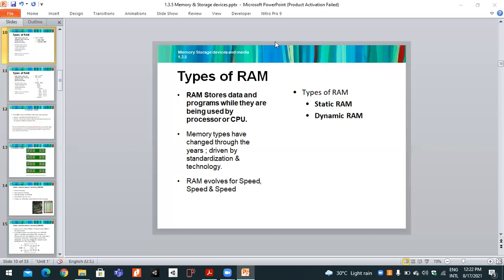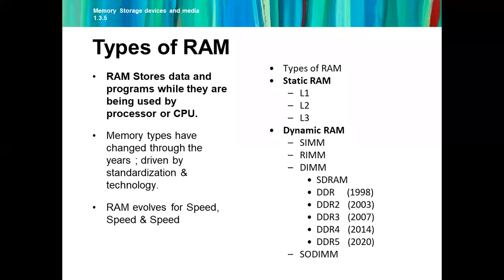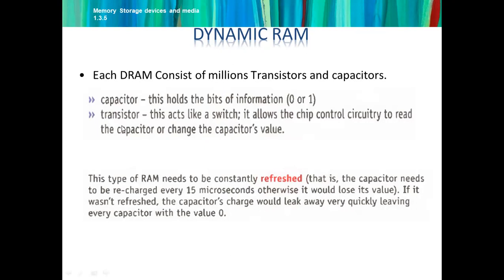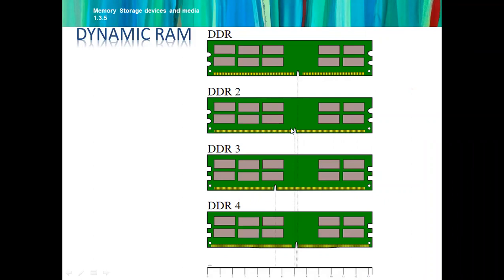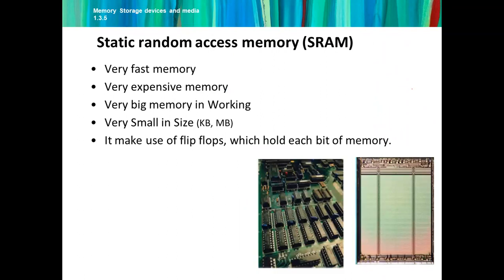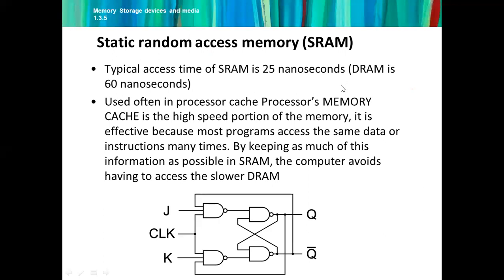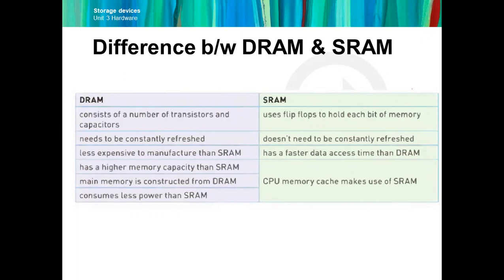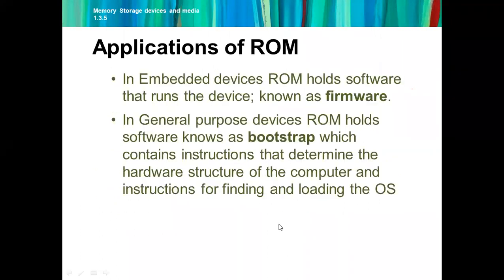Dynamic & Static RAM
2210, Storage Devices, Computer Hardware, IGCSE Computer Science, O Level Computer Science, New Syllabus 2210, RAM, ROM, Dynamic RAM, Static RAM, DRAM, SRAM